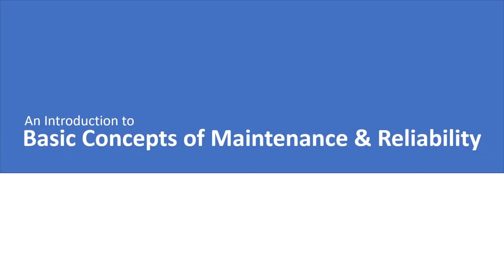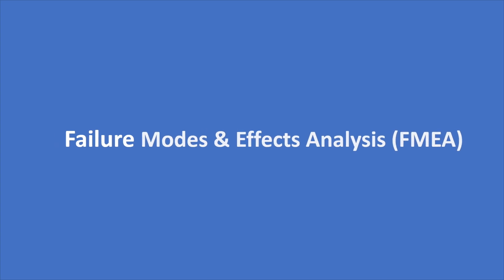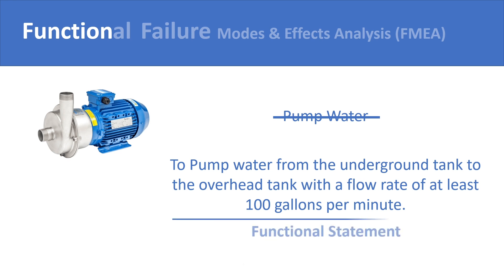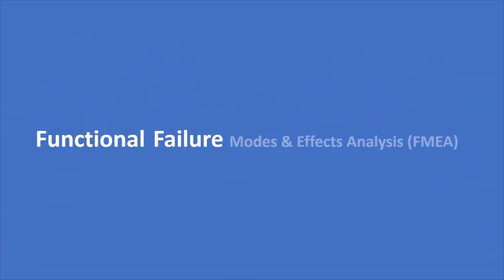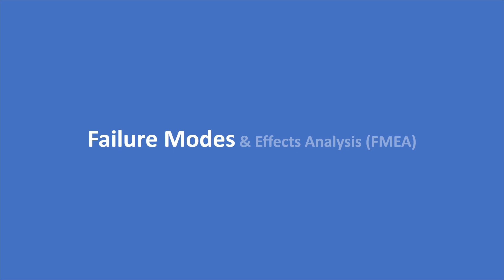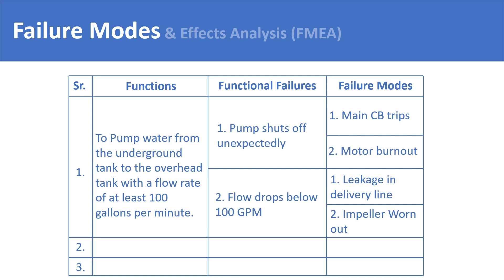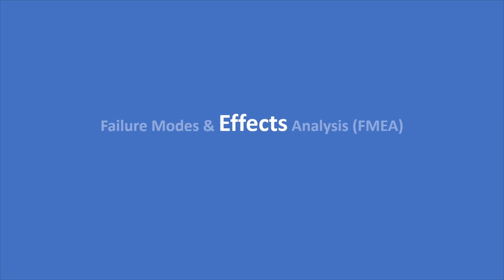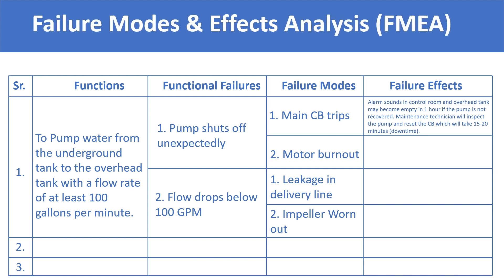FMEA Introduction | Failure Modes & Effects Analysis | FMEA Example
Introducing Failure Modes & Effects Analysis (FMEA) used in the field of industrial maintenance and reliability as one of the most important analysis techniques. We explain the concept of Functions, Functional Failures, Failure Modes and Effects along with example of a pump.

Video Chapters
00:23 FMEA Importance
01:14 Function
02:56 Functional Failures
04:04 Failure Modes
05:28 Effects